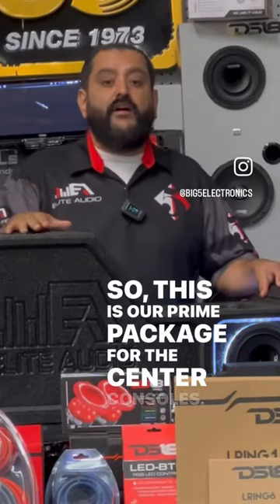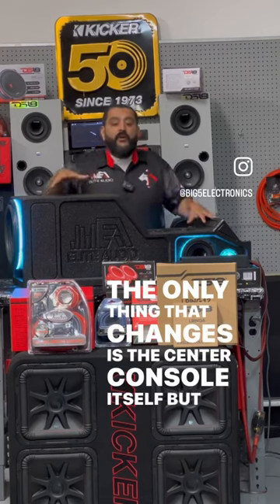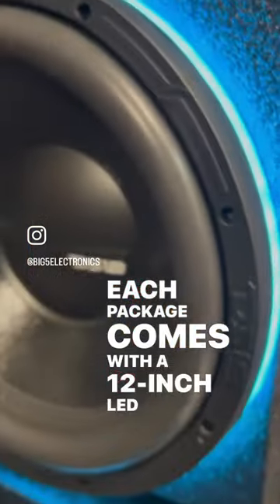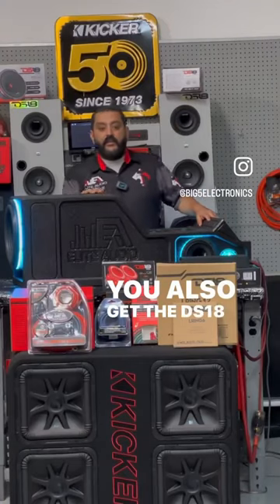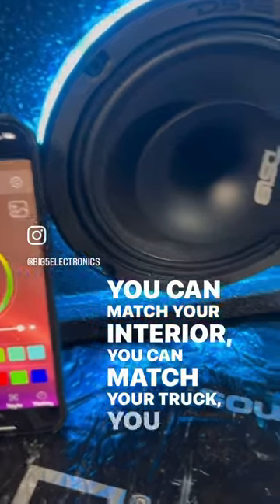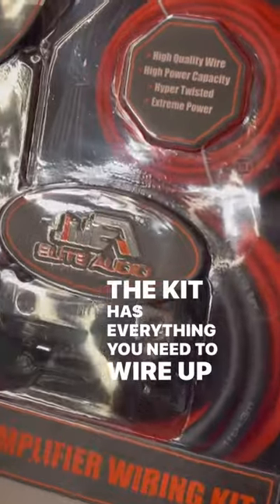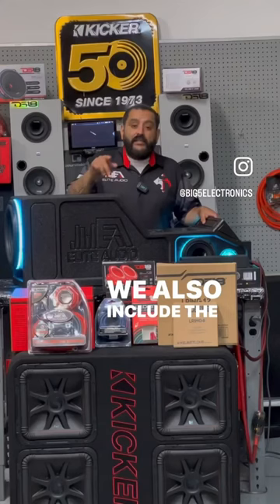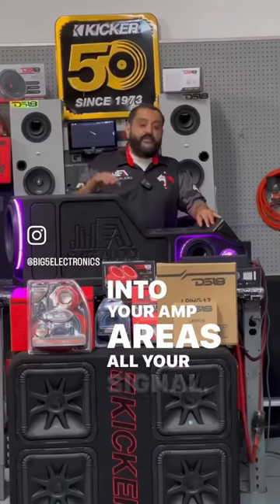Elite Auto Gear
See our full selection of custom center consoles on our website
You can shop consoles, amp kits, rcas and so much more!